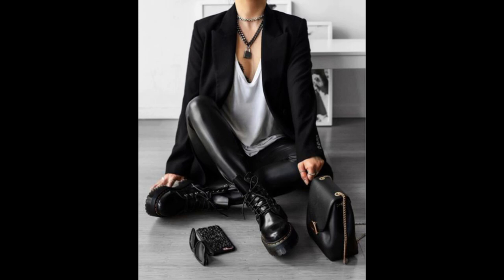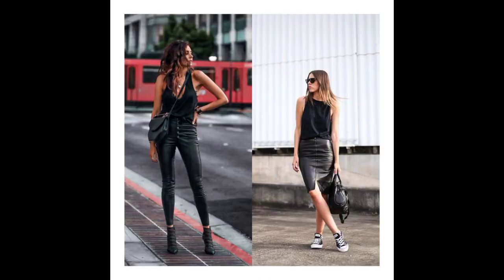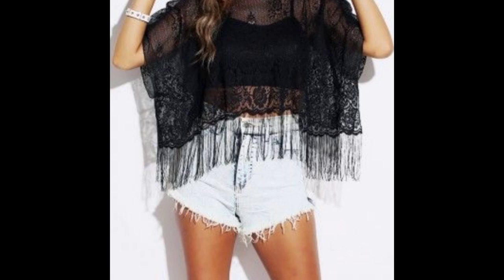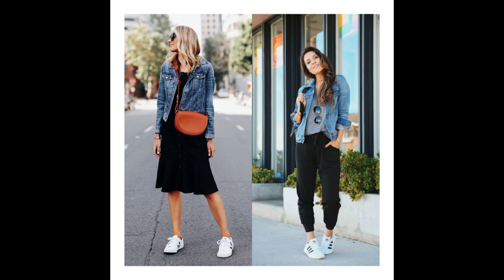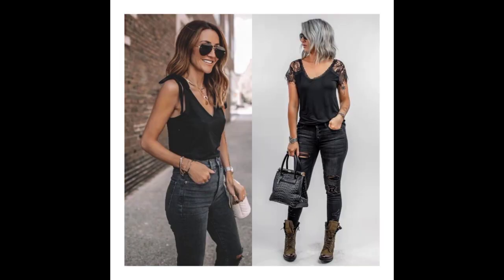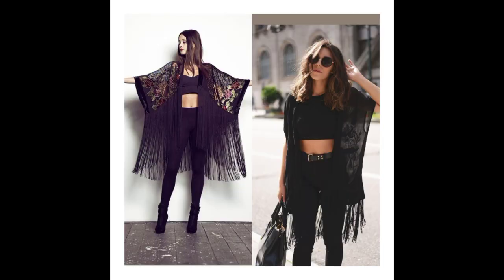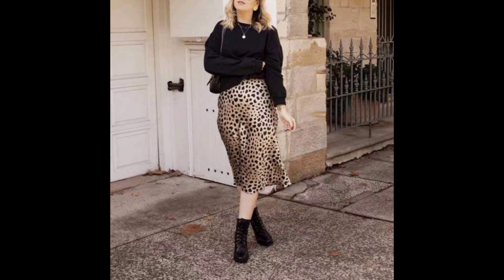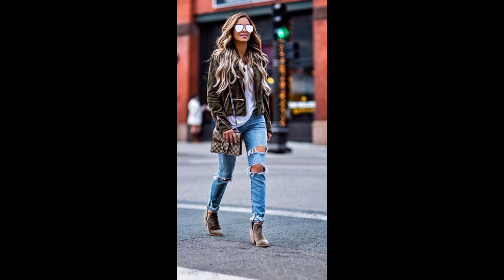How To Look Edgy As a Soft Natural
Here is Another video for my soft natural beauties in the house.